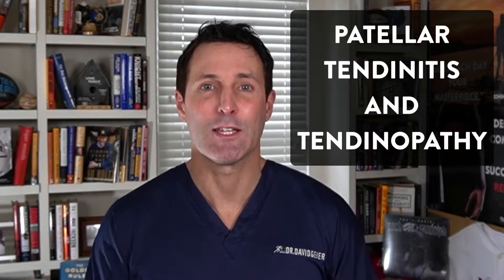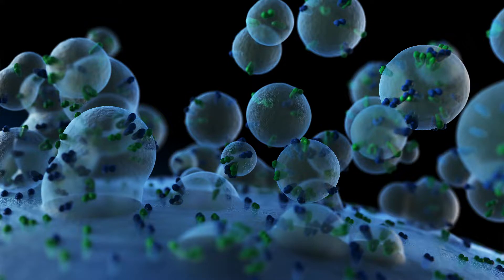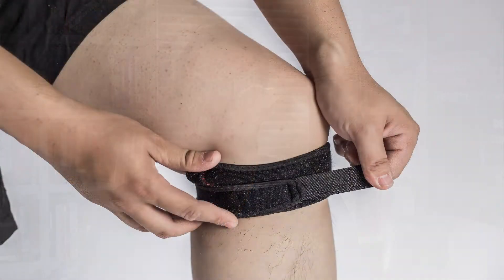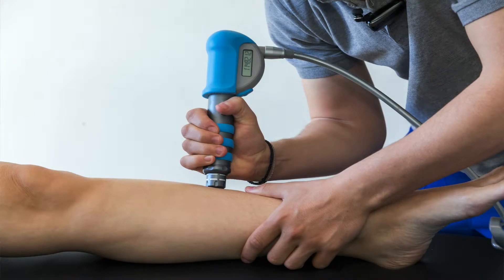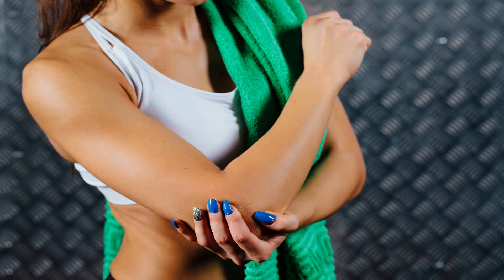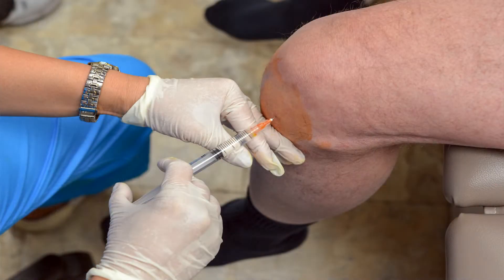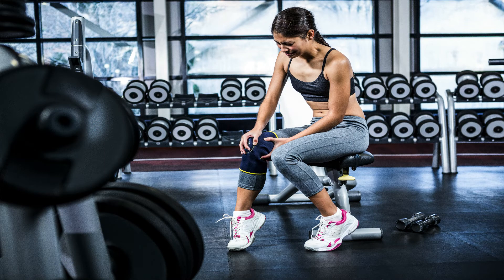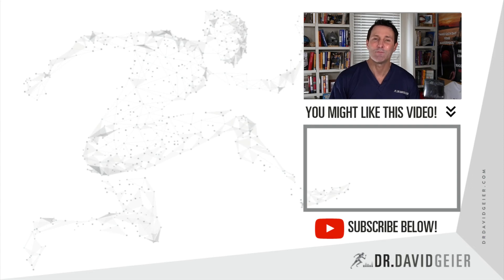PRP injections for patellar tendinitis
In this video, we are going to talk about PRP, or platelet-rich plasma - what it is, why it might work, and what injuries PRP might be especially useful for - especially patellar tendinitis.

If you have knee, hip, shoulder, or other joint pain and you want to get significantly better in the next 30 days, without cortisone shots, physical therapy, or surgery, click this link to request a consultation with Dr. Geier.